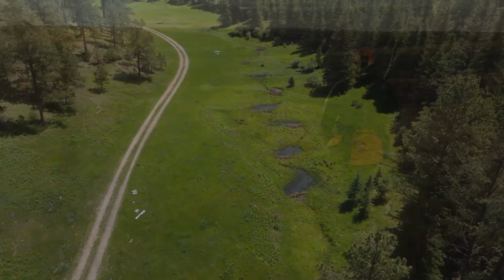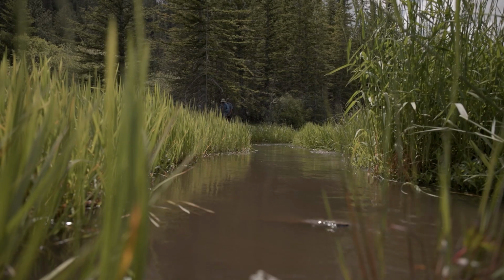SARE Riparian Restoration Series: Introduction